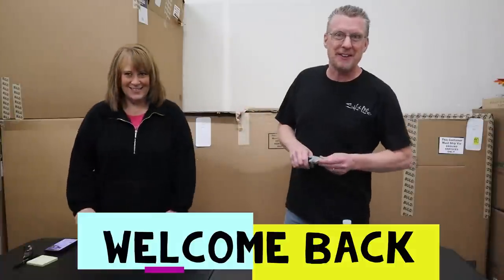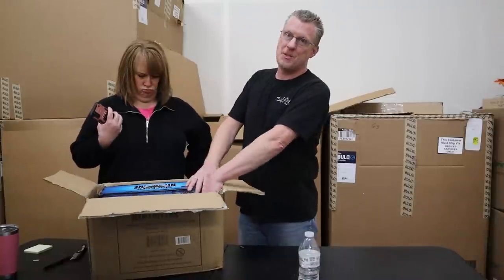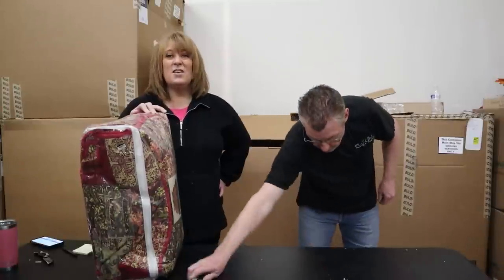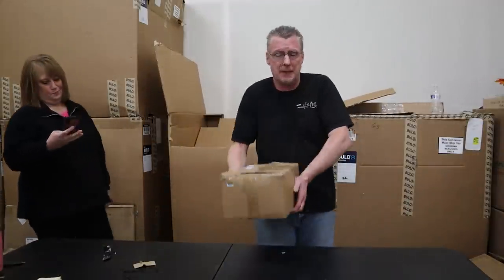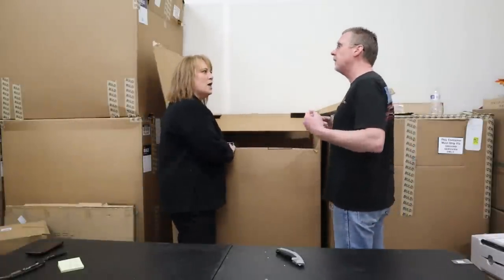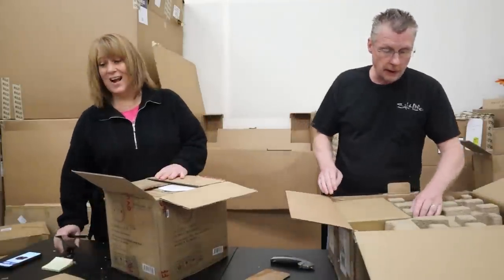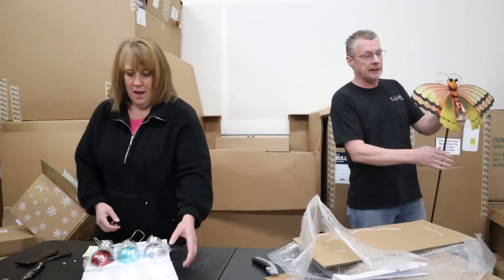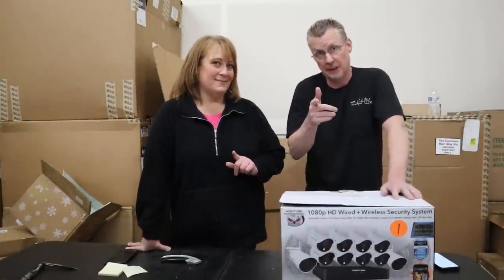There was so much major BOOM in this bulq returns PALLET. Will it be the BEST humpday UNBOXING ever?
You will not believe some of the items we found in this one!!